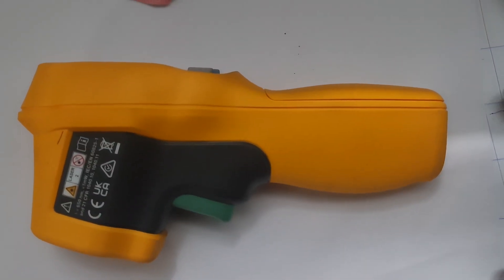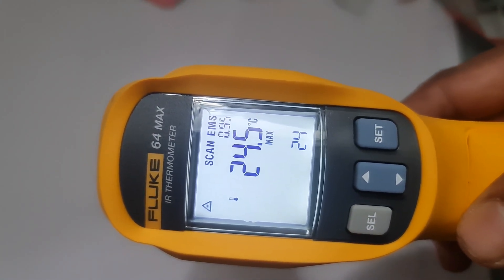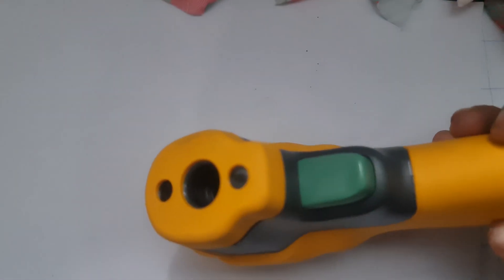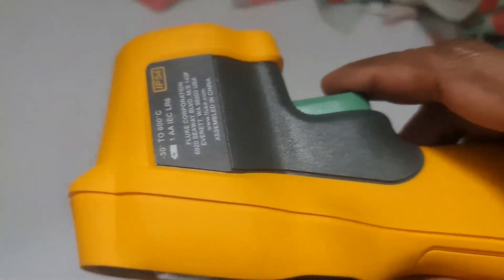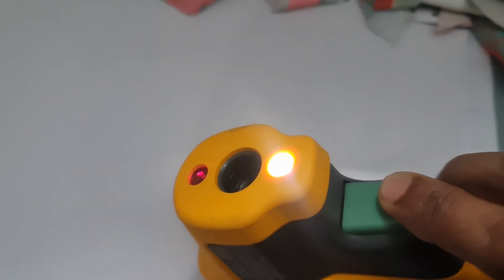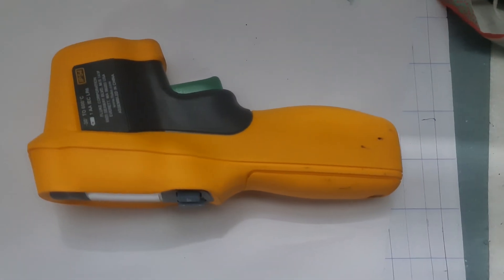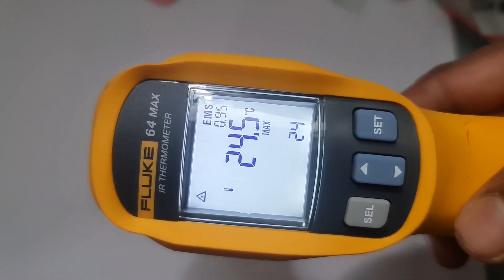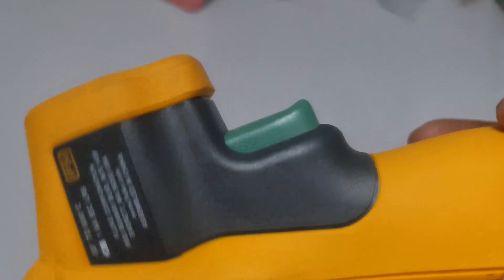How to use fluke 64 max IR thermometer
Get accurate temperature readings with the FLUKE 64 MAX IR Thermometer! In this video, we'll show you how to get precise temperature measurements with this advanced infrared thermometer. Whether you're a professional or a DIY enthusiast, this thermometer is perfect for a wide range of applications, from electrical and HVAC to automotive and industrial. With its advanced features and durable design, the FLUKE 64 MAX IR Thermometer is the perfect tool for anyone who needs reliable temperature readings. Watch to learn more about its features, specifications, and how to use it to get accurate temperature readings.